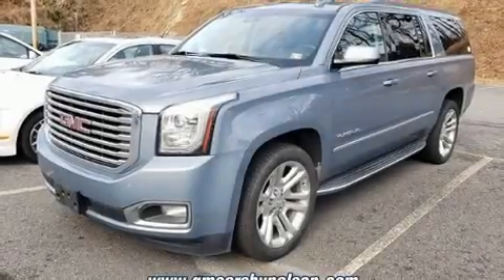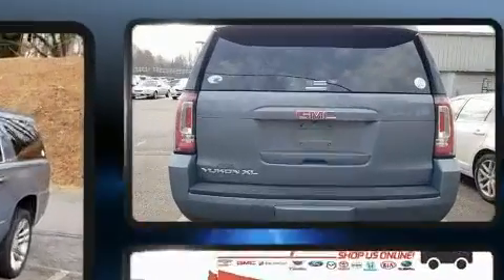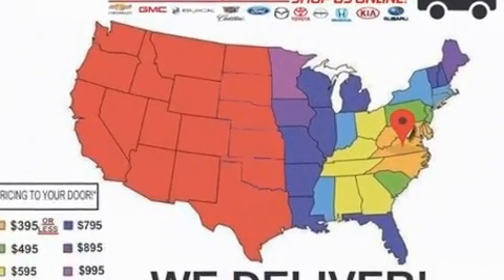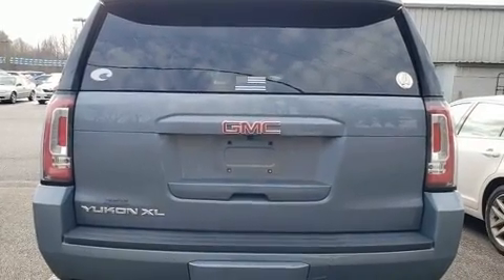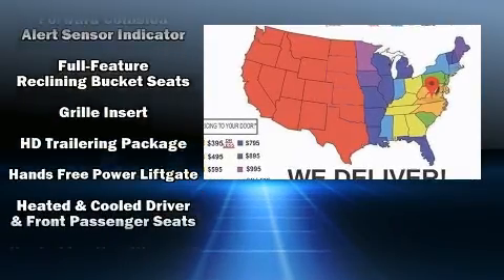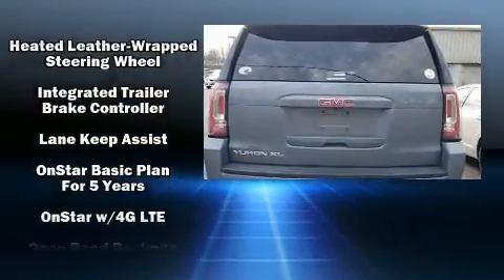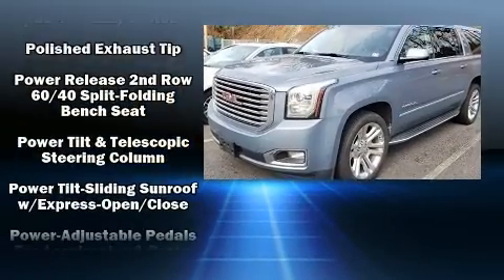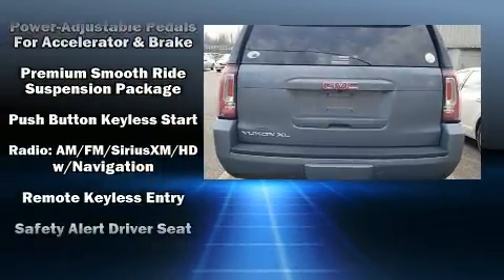2016 GMC Yukon XL SLT in STANLEYTOWN, VA 24168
The 2016 GMC Yukon XL. Smooth gearshifts are achieved thanks to the powerful 8 cylinder engine, and load leveling rear suspension maintains a comfortable ride. Four wheel drive allows you to go places you've only imagined. Comfort and convenience were prioritized within, evidenced by amenities such as: a rear window wiper, a trip computer, a blind spot monitoring system, power front seats, front fog lights, heated door mirrors, and more. Features such as automatic climate control and leather upholstery prove that economical transportation does not need to be sparsely equipped. Power adjustable pedals allow the driver to optimize his or her driving position, enhancing visibility, comfort and safety. Rear passengers enjoy the seat heating functionality, keeping them warm during the winter months. Third row seats provide an even greater maximum passenger capacity. For drivers who enjoy the natural environment, a power moon roof allows an infusion of fresh air. State-of-the-art amenities such as steering-wheel memory and pedal memory yield a more personal driving experience. Rear LCD monitors provide entertainment that your passengers will appreciate no matter how far the drive. Take assurance in side curtain airbags, providing head protection in the event of a severe collision. You will have a pleasant shopping experience that is fun, informative, and never high pressured. Please don't hesitate to give us a call.